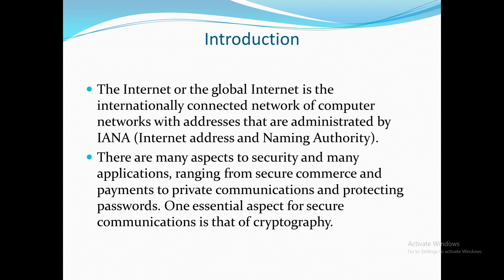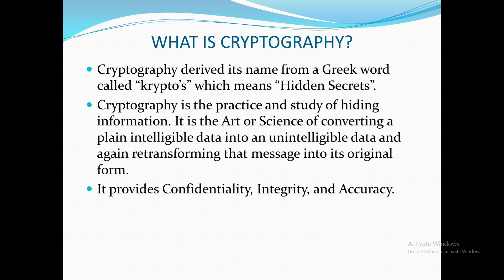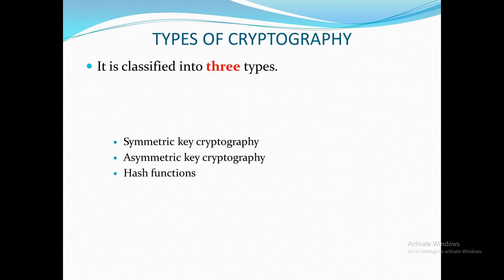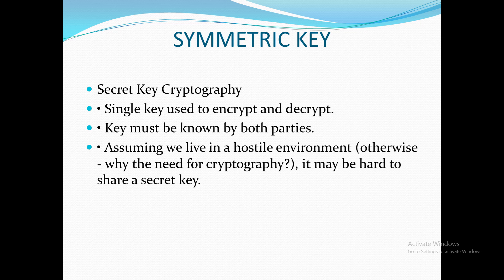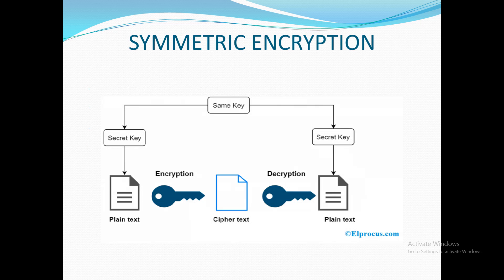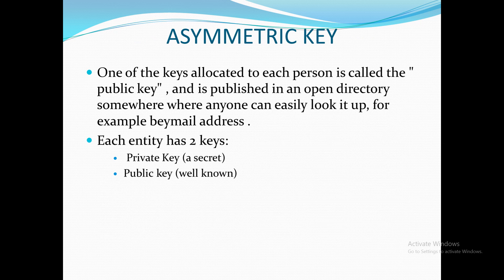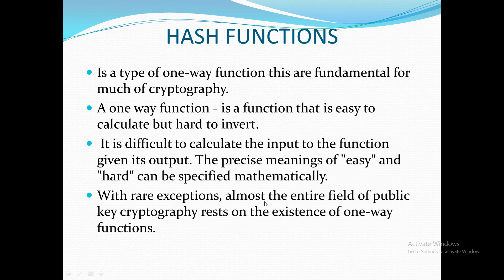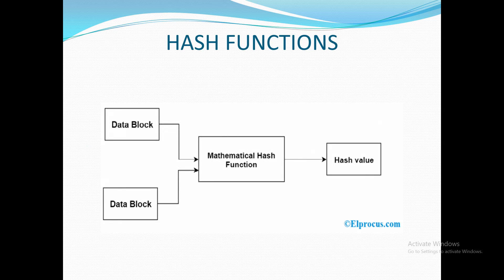Cryptography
18BCM549
Srinithi
BSc computer science
PSGCAS